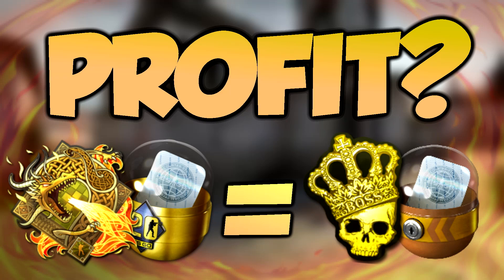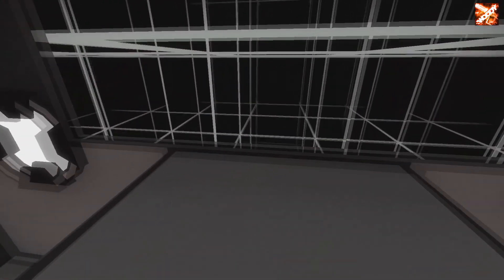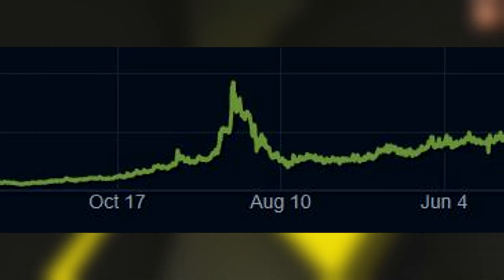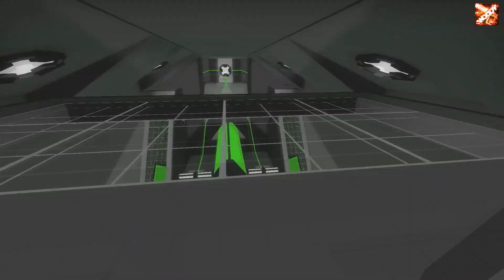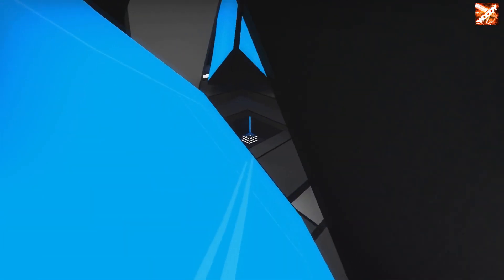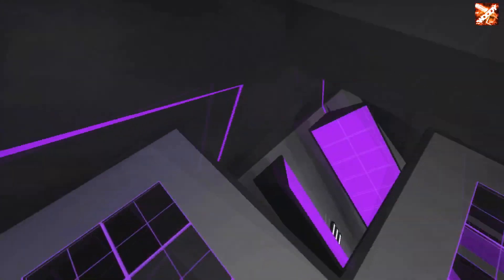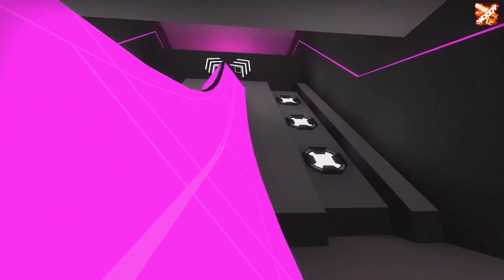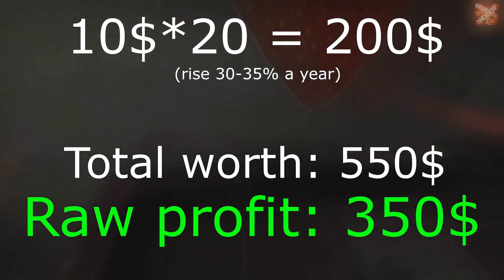THE NEW CROWN FOIL? 🔥💸| [CS:GO]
Sources for this video:  -
About Skinbaron: Skinbaron is a third party option to buy skins cheaper than on the steam market.
ExoticZ aka. EdGyMachine ©
Editing / Gathering information: 2+ hours